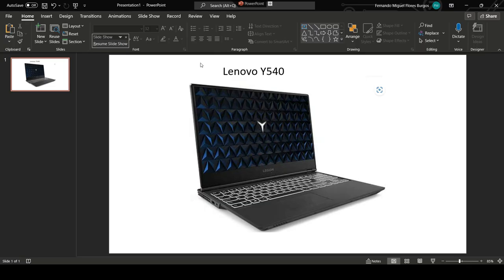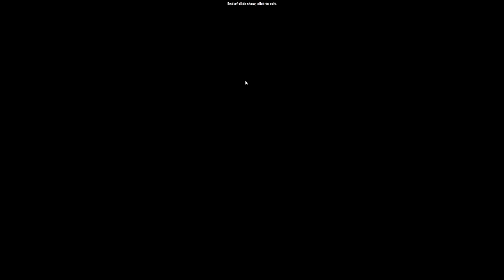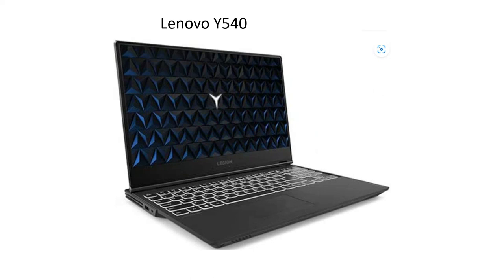Best amount of ram required to have a great performance in any required task